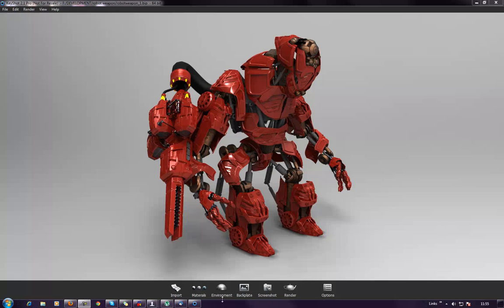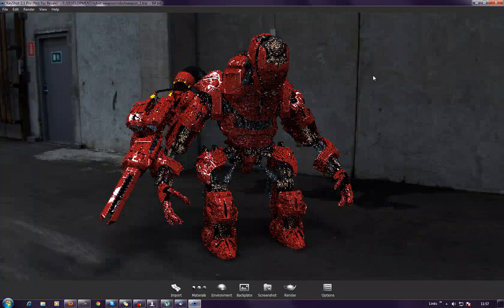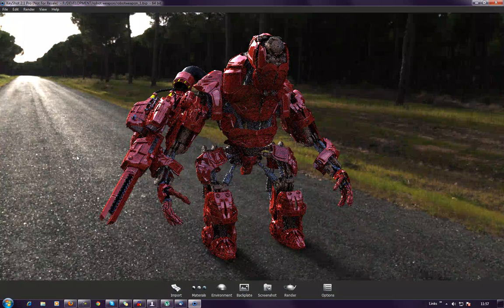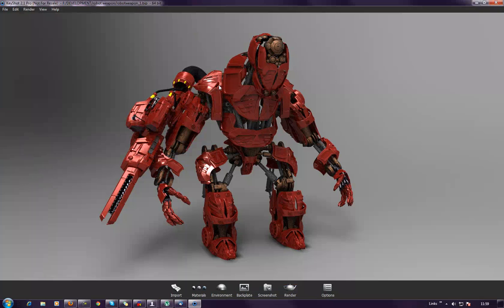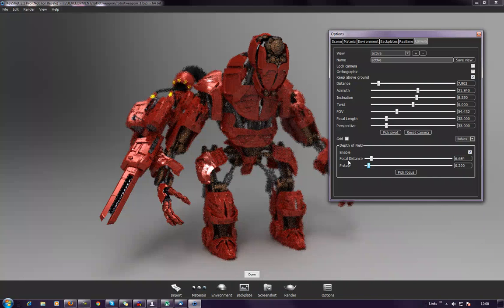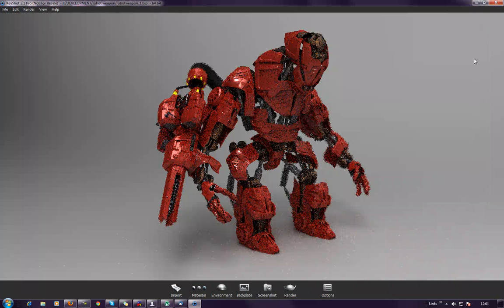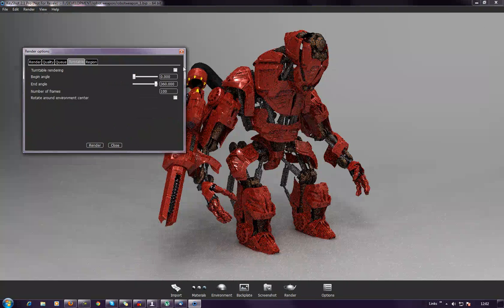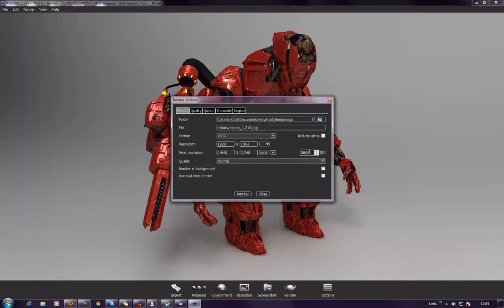Using Keyshot Part 2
A simple guide to getting good results from using Keyshot - using the end result of the Making Mechs Part 3 set (big weapons) - Part two of two.